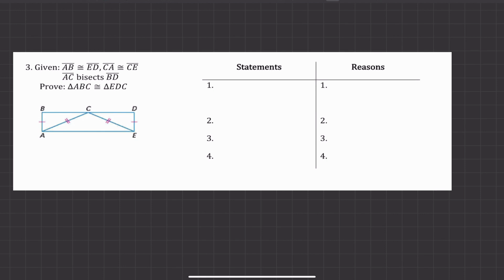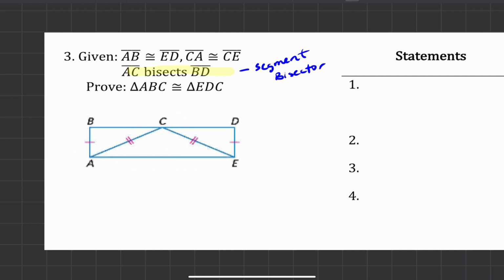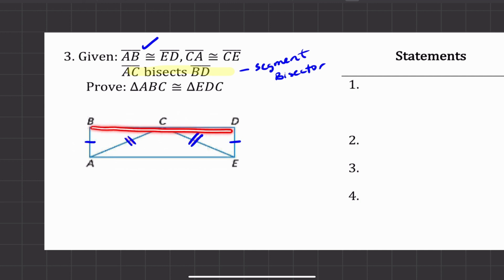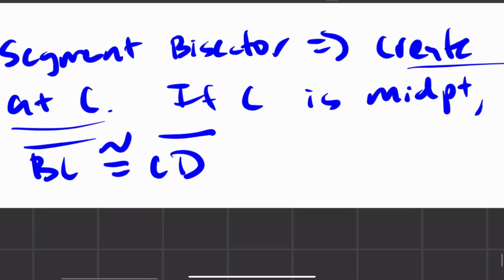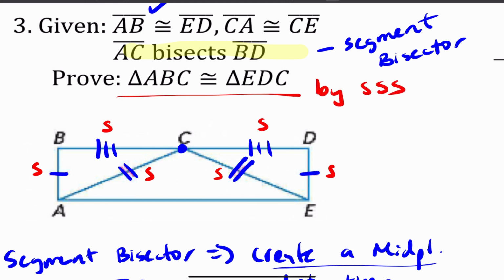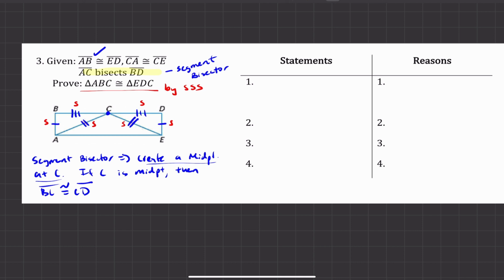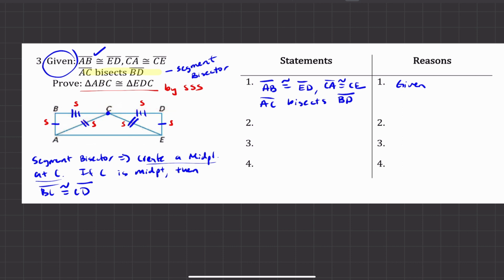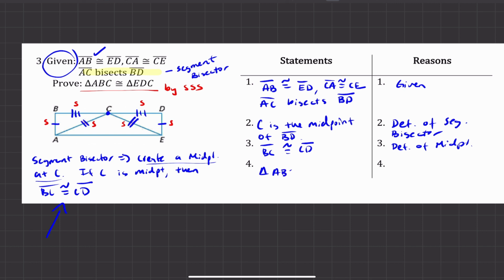Triangle Congruency Proofs - Part 4: Segment Bisector